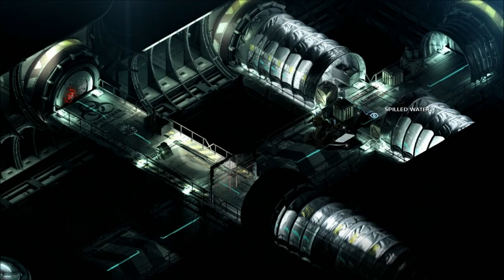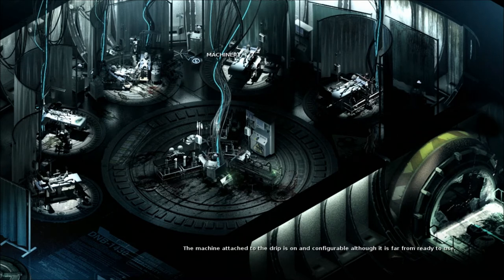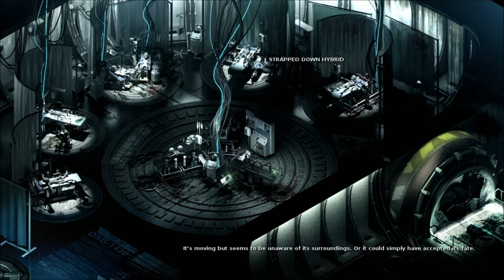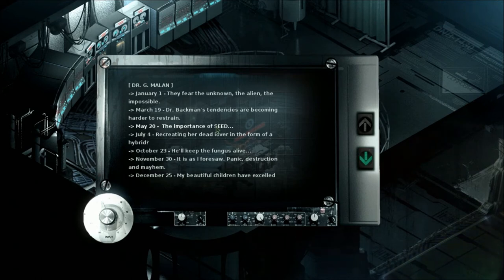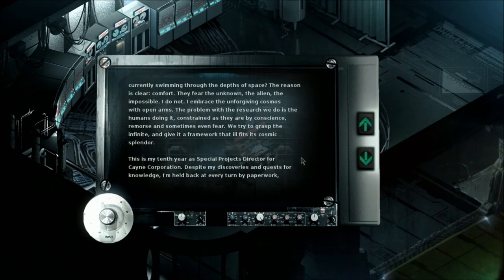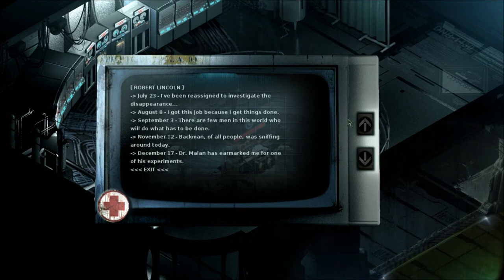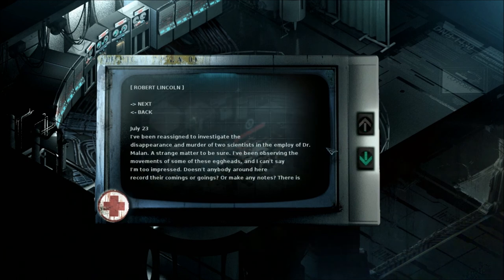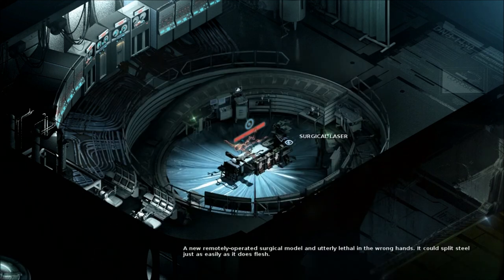Let's Play Stasis (Blind), Part 21 of 25: Hybrid Labs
(Part 1 of 3) More twisted monstrosities attached to advanced lab equipment. Also, we get to read Dr. Malan's PDA.

Stasis is a property of The Brotherhood. Thank you and enjoy your stay on the Groomlake.